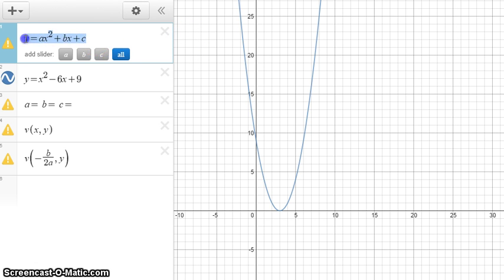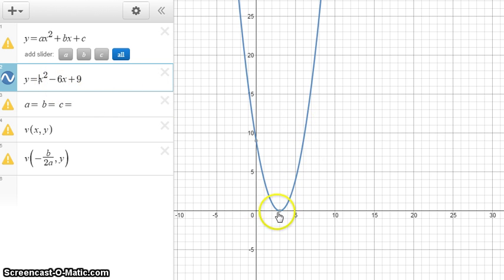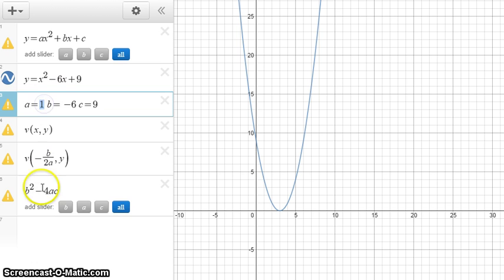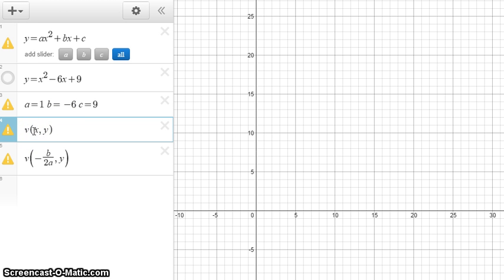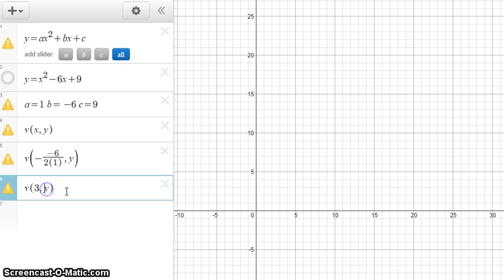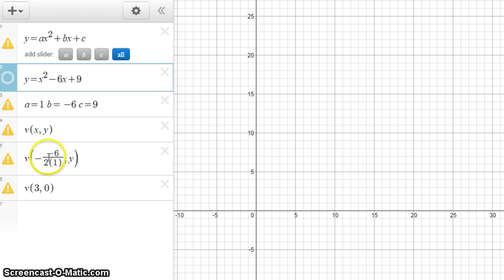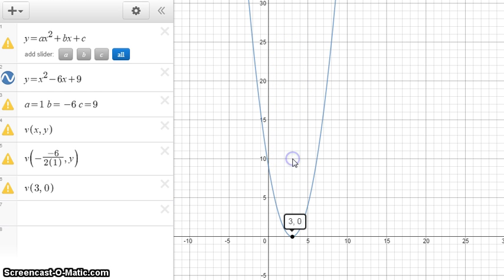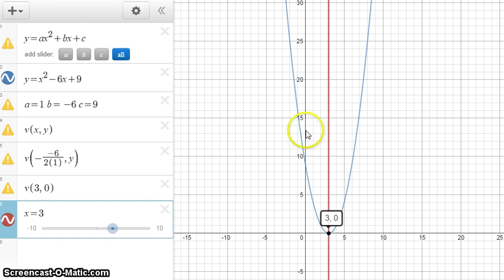2-4-2 Vertex and the Line of Symmetry